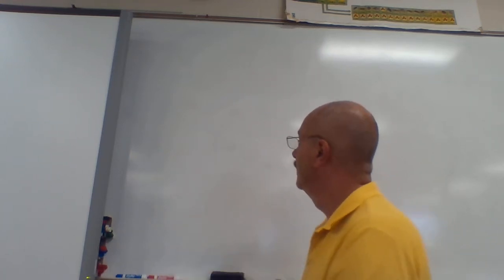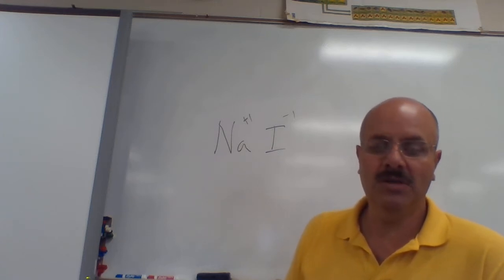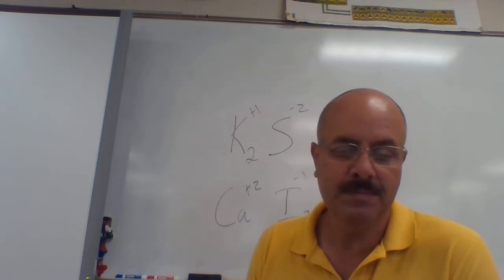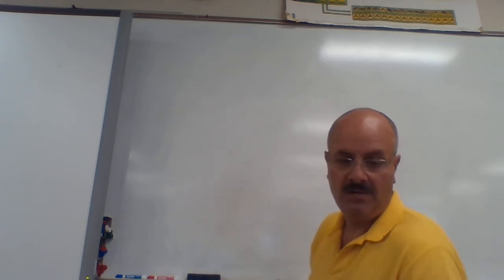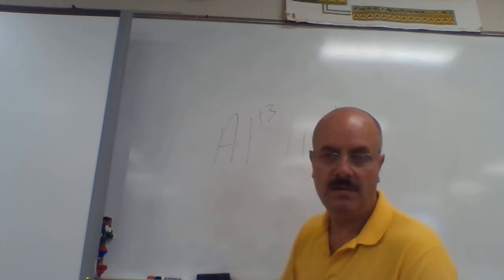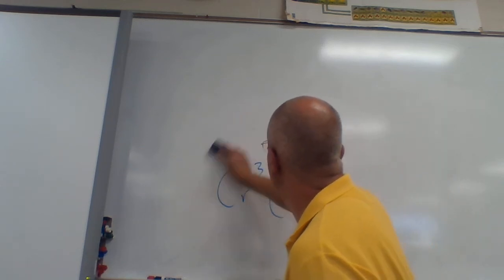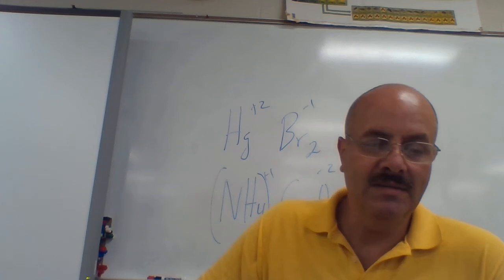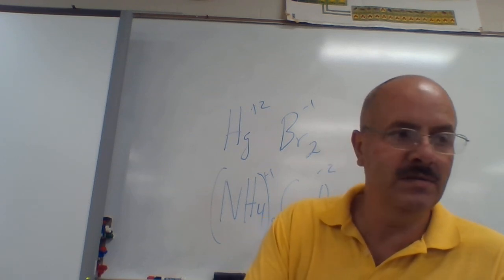ionic compounds wkst #2 video